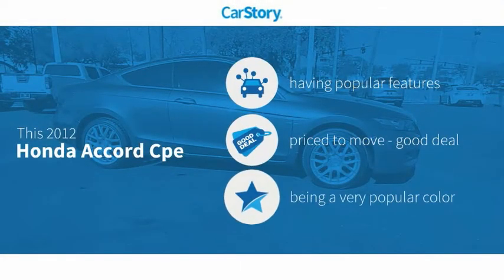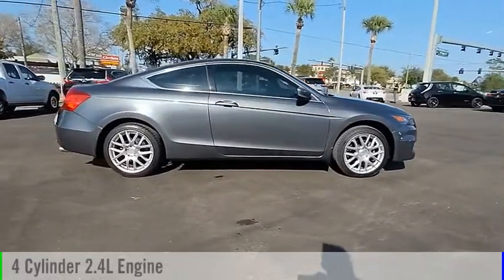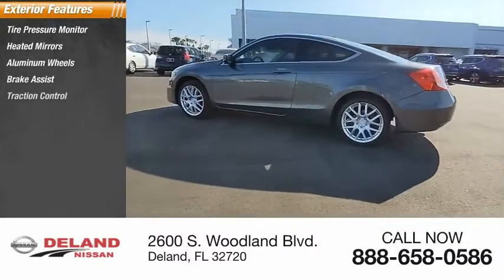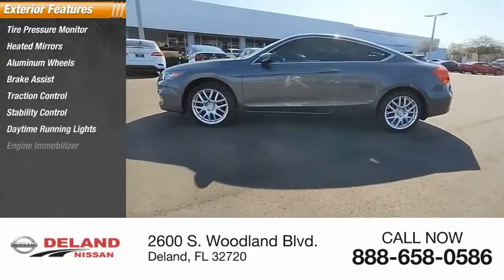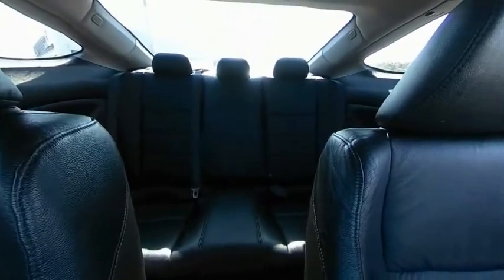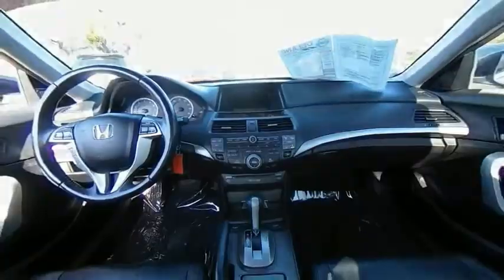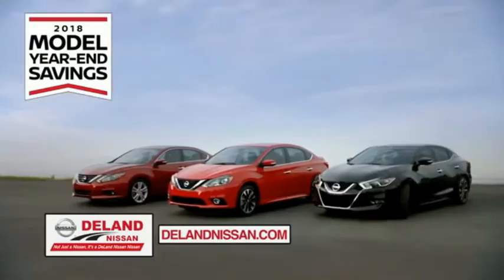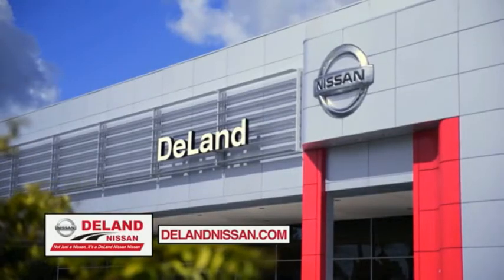2012 Honda Accord Cpe DeLand Nissan N131912B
Financing

Payment Calculator

Service Appointment

Deland Nissan
2600 S. Woodland Blvd.

2012 Honda Accord EX-L 2.4 **FRESH LOCAL TRADE-IN, **NAVIGATION, **POWER SUNROOF, **PREMIUM AUDIO SYSTEM, **PREMIUM WHEELS, **POWER HEATED LEATHER SEATING, **BLUETOOTH, **POWER MIRRORS, **STEERING WHEEL MOUNTED AUDIO CONTROLS.Clean CARFAX. Priced below KBB Fair Purchase Price!Odometer is 6109 miles below market average! 22/33 City/Highway MPGAwards:* 2012 KBB.com Brand Image AwardsKelley Blue Book Brand Image Awards are based on the Brand Watch(tm) study from Kelley Blue Book Market Intelligence. Award calculated among non-luxury shoppers. Kelley Blue Book is a registered trademark of Kelley Blue Book Co., Inc.Reviews:* The 2012 Accord Sedan combines outstanding value, excellent driving dynamics, a roomy and comfortable passenger cabin, and sporty styling vaguely similar to some BMW sedans. If your budget says simple family sedan, but your brain says I deserve better, you'll probably find the Accord sedan can satisfy both needs. Source: KBB.comAt DeLand Nissan we offer Market Based Pricing so please call to check on the availability of this vehicle. We'll buy your vehicle, even if you don't buy our. We are committed to getting you financed and have rates great available. We carry all makes and models and have vehicles in all different colors, Black, Red, White, Blue, Tan, Green, Yellow, Burgundy, Silver and Charcoal. We also carry Acura, Audi, BMW, Buick, Cadillac, Chevrolet, Chrysler, Dodge, Fiat, Ford, GMC, Honda, Hyundai, INFINITI, Jaguar, Jeep, Kia, Land Rover, Lexus, Lincoln, Maserati, Mazda, Mercedes-Benz, Mini, Porsche, RAM, Scion, Subaru, Tesla, Toyota, Volkswagen, and Volvo's.